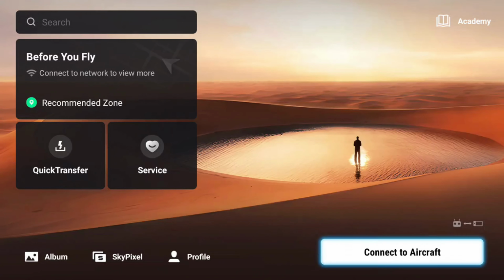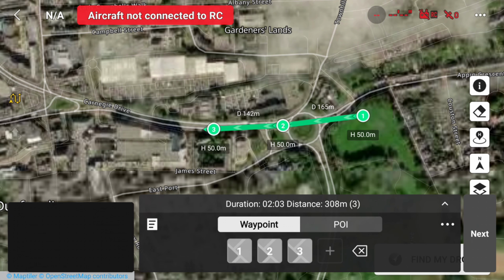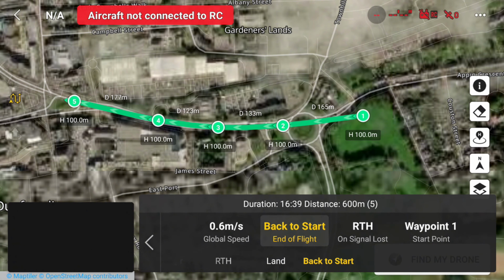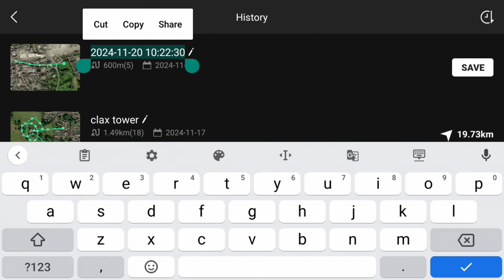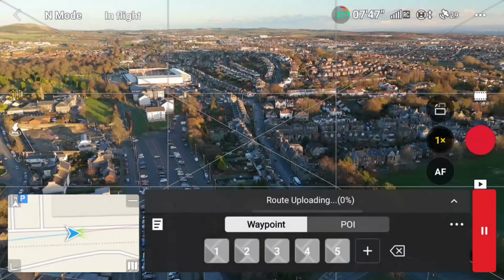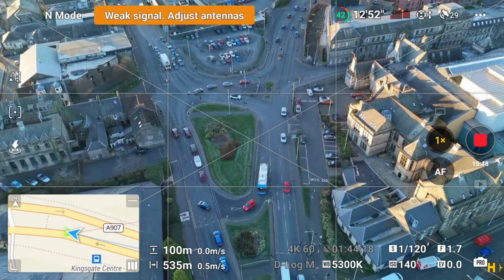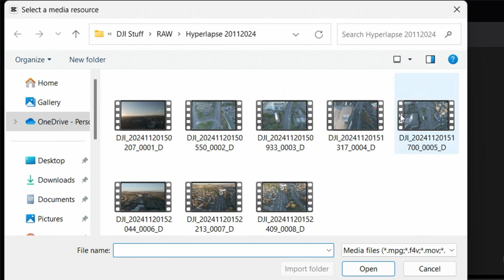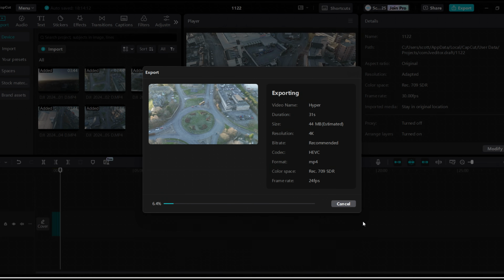DJI Hyper-lapse using Waypoints - Complete guide from start to finish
A complete guide from start to finish - How to create Hyper-lapse videos using a DJI drone and the waypoints feature.

This is a Hyper-lapse cheat code using the drones features and editing software to create the final video.

With the DJI Hyper-lapse feature contained within the drones software you're limited to around a 10 to 15 second clip. In this video I show you how to make a 30 second Hyper-lapse clip.

All music in this video is original and created using AI.